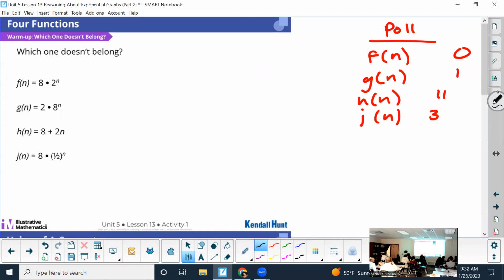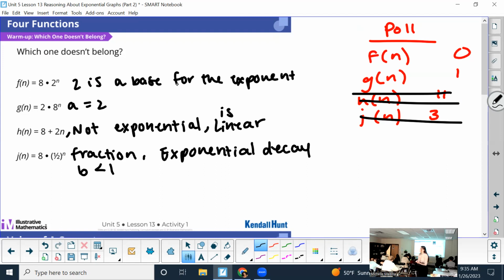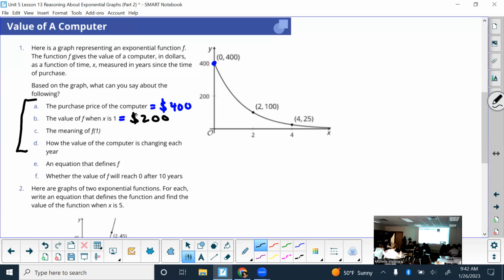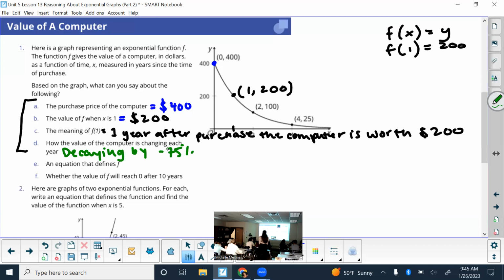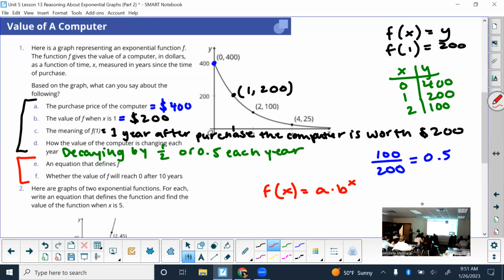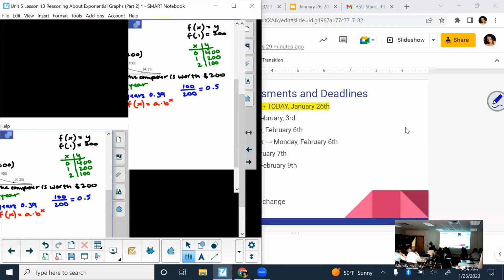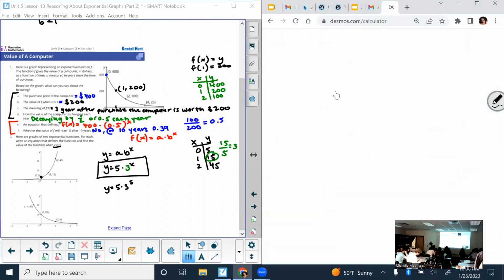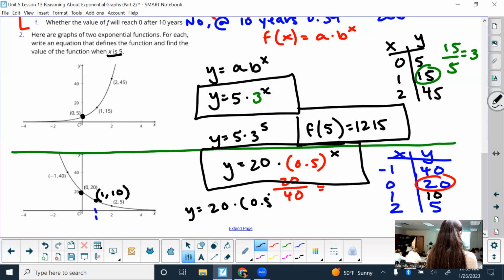Unit 5 Lesson 13: Reasoning about Exponential Graphs (Part 2)